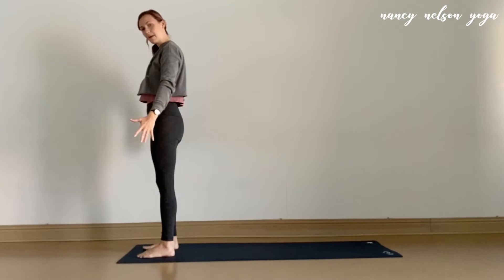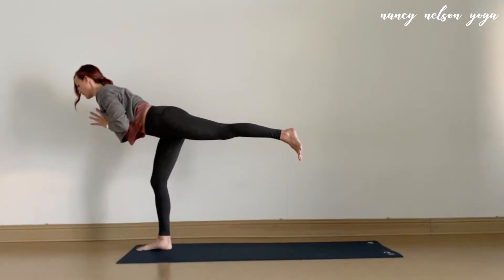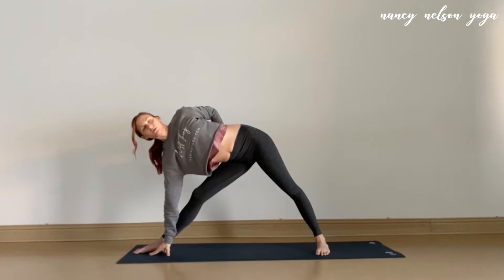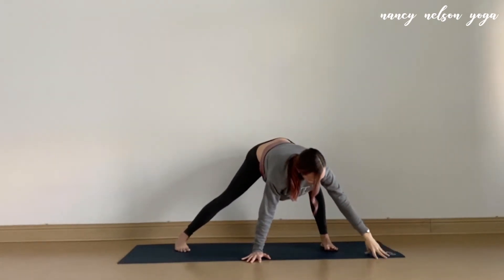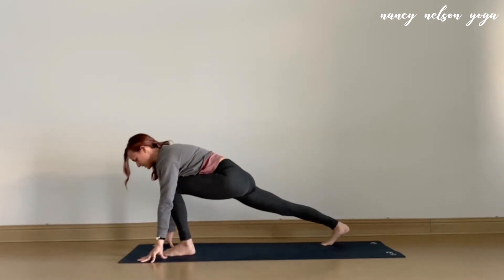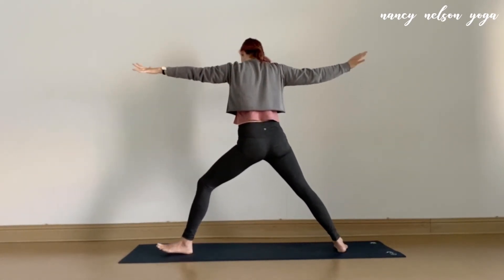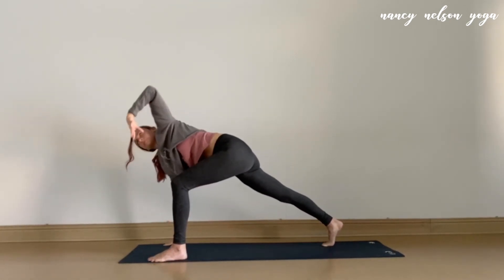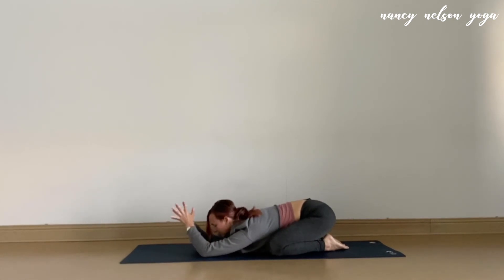Fancy Flow - Threaded Crescent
Welcome to another weekly Fancy Flow! Today we will work on a fun posture that I affectionally call threaded crescent, which helps to strengthen the core muscles, legs, and arms. We will work through several other fun variations and twisty postures around this pose as well. Hope you enjoy!

Check back next week for another sequence! If you would like a written out version of this sequence, you can purchase it for just $3